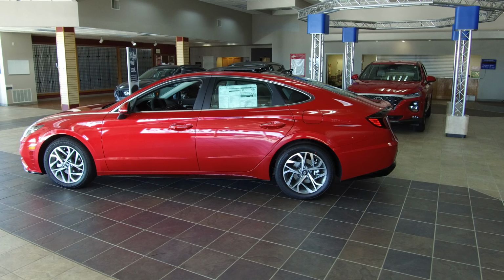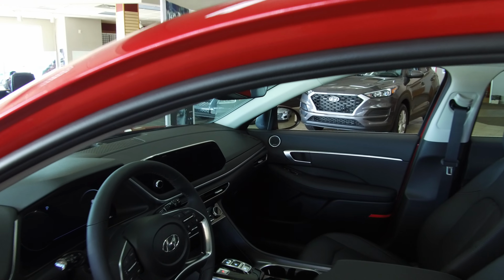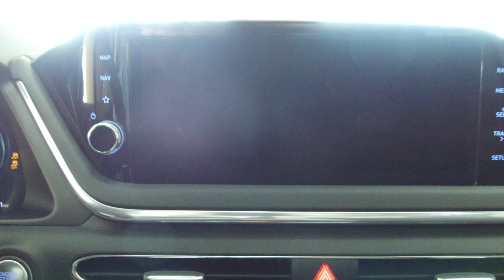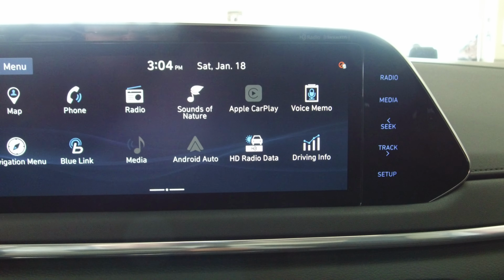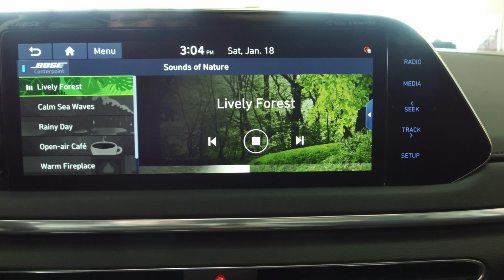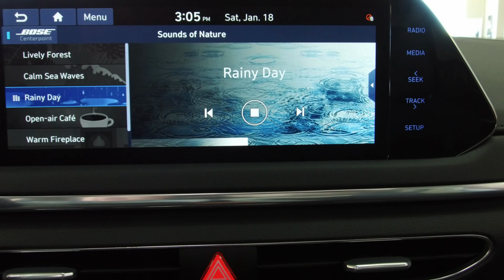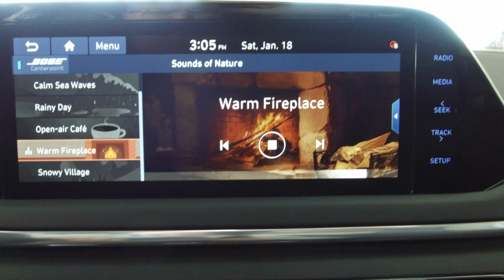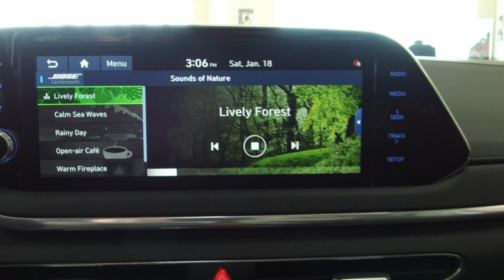Sounds of Nature on a 2020 Hyundai Sonata SEL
Everyone is always looking for "a friend in the car business".  I am your guy.  I am a Christian first, then a husband, then a friend.  I have 21 years of sales experience.  I have been with Nissan for all 21 years and Chrysler, Dodge, Ram, and Jeep for 16 years.  I think customer service and product knowledge is what leads the way to a good salesman and customer interaction.  Walkerdrives: Your Friend in the Car Business!